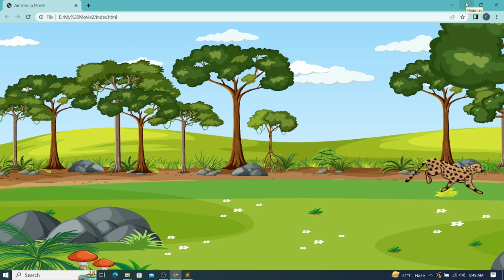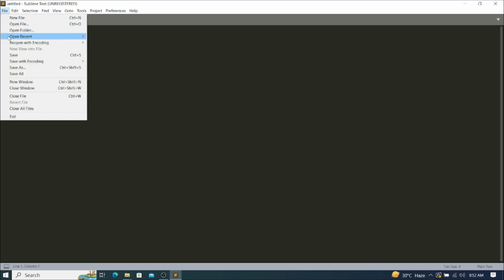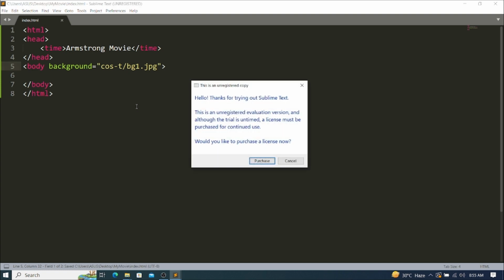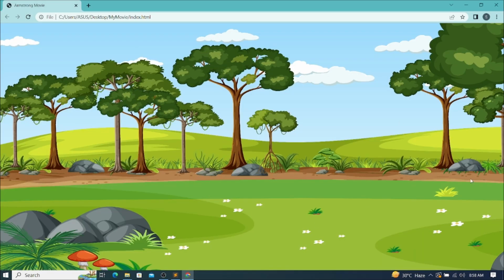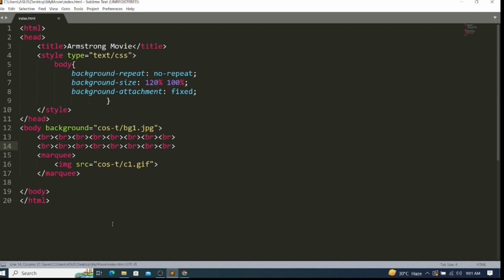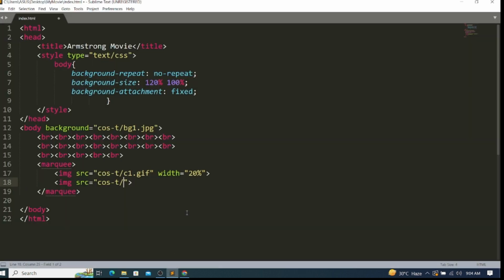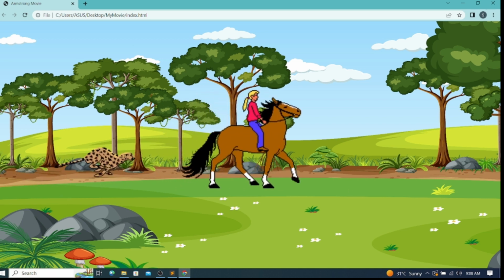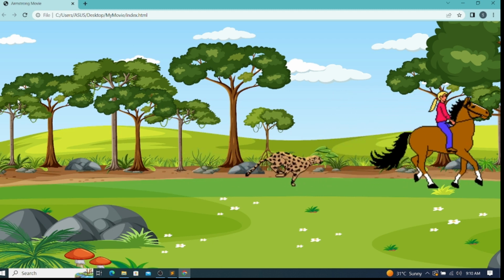How to Create Animation in HTML and CSS? | Learn to Create an Animated Video in HTML and CSS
In this tutorial video, you will learn how to use HTML and CSS to create a movie scene with animated elements. We will cover the basics of HTML and CSS animation, including keyframe animations and transitions, and how to manipulate them to create a dynamic and visually appealing scene. By the end of the video, you will have the skills and knowledge to create your own animated movie scene using HTML and CSS. So, let's get started!